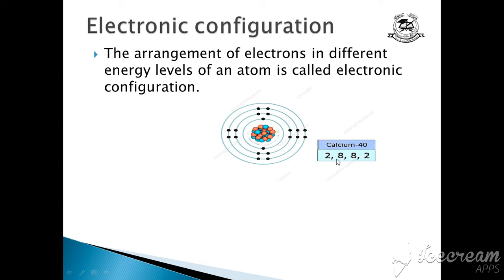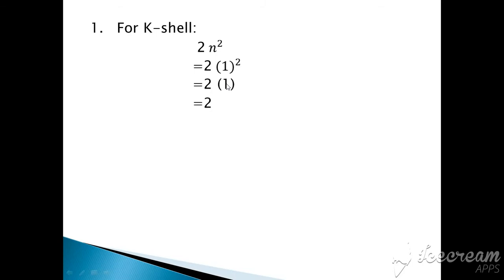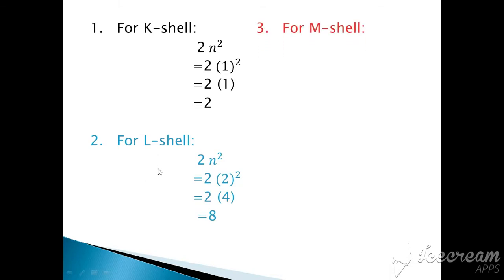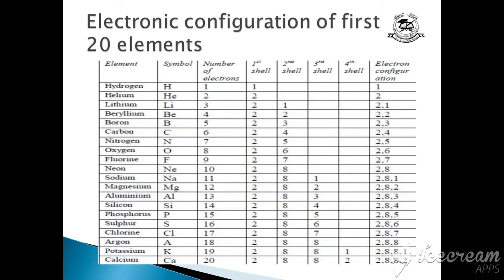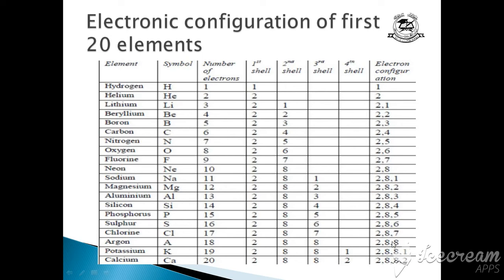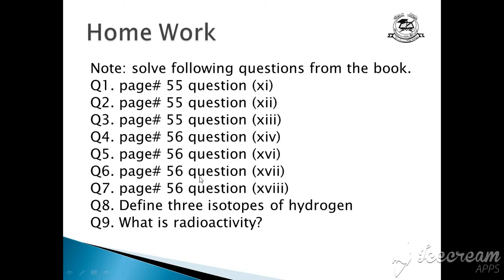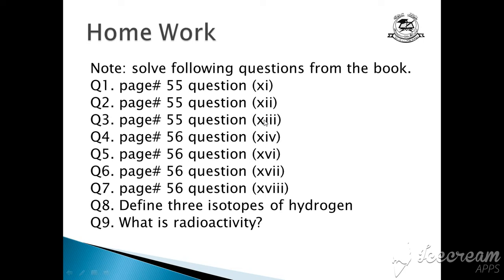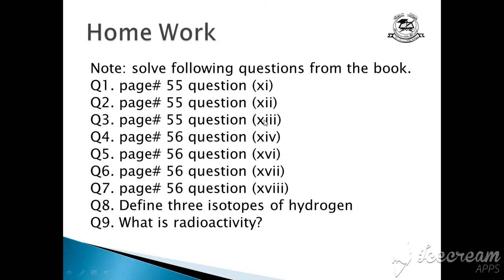Grade 9 Chemistry Chapter 3 Part 4 Topic-Atomic structure